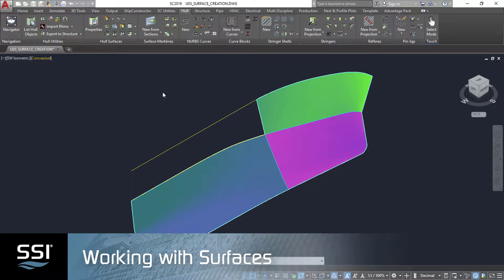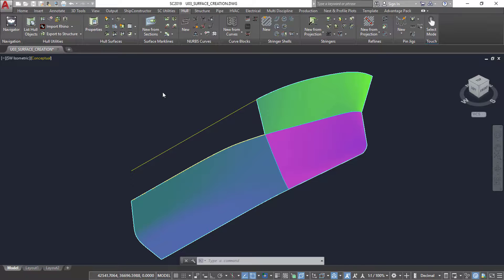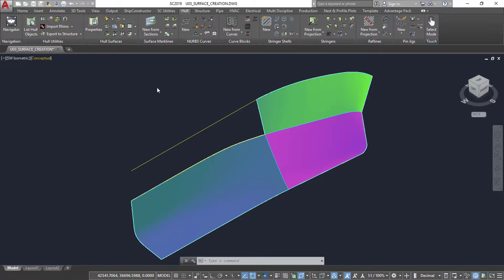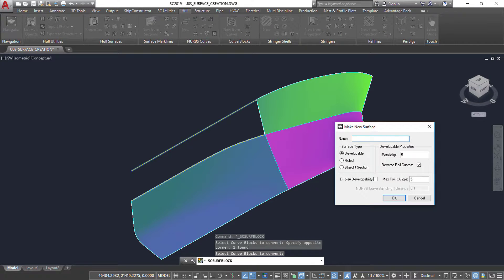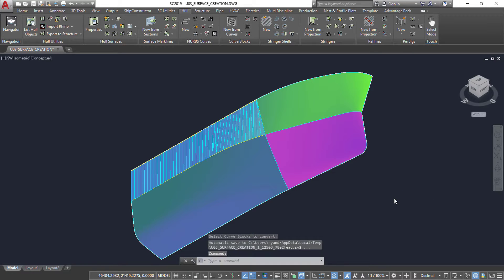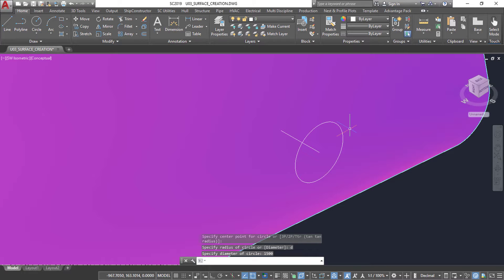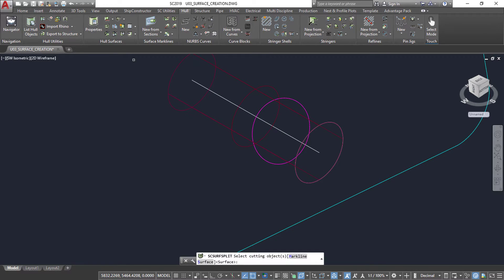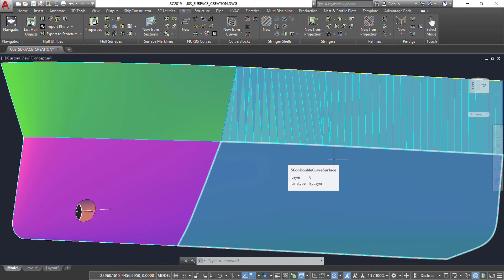Working with Surfaces | Ship Design | Shipbuilding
An intro to creating and editing surfaces in ShipConstructor Shipbuilding is unlike any other industry, and our software is built with that in mind. The solutions SSI develops empower shipbuilders to solve the biggest challenges they face and focus on what they do best – shipbuilding.